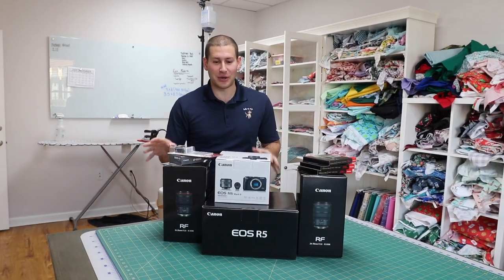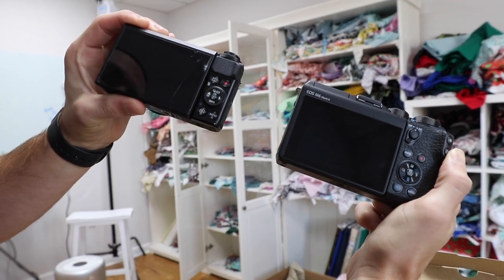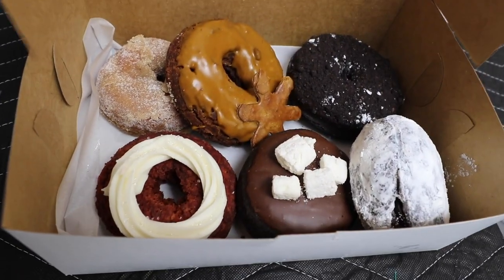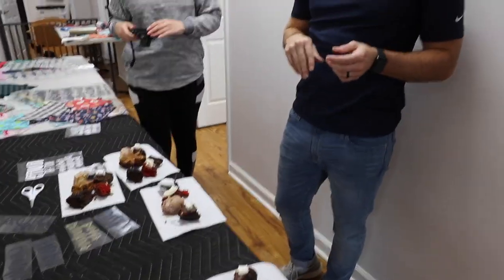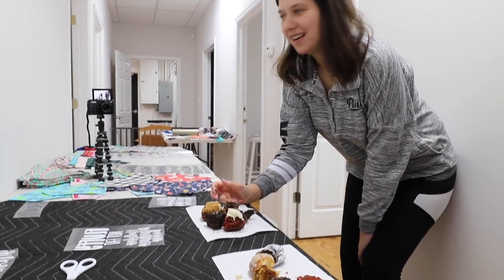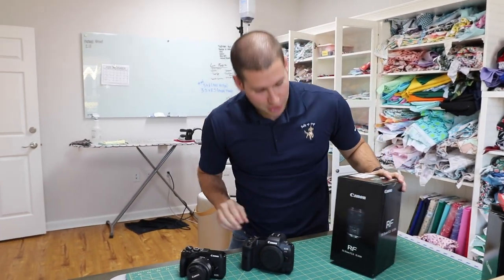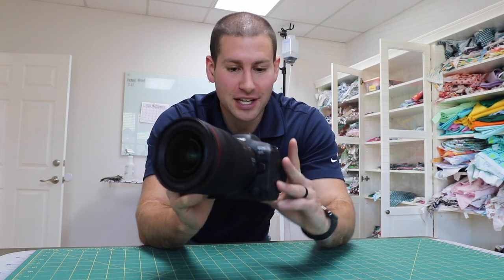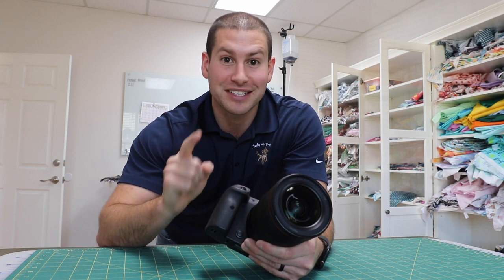We Got TWO NEW Cameras!! & Donuts :)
NEW VLOG CAMERA
NEW CAMERA

Our MUST HAVE supply list

SHOP SEWING EQUIPMENT:
Juki Sewing Machine
Juki Sewing Machine
Heat Press
Cricut Cutting Machine
Olfa Cutting Mat
Brother Serger
Cricut Cutting Mats

SHOP CAMERA EQUIPMENT:
LIGHTING: h

Etsy Shop

Send Us Mail:
Tails Up, Pup
999 Whitlock Ave
Suite 7

•Your first Uber ride free! Use code: danielleb5330ue

xoxo,
Dani & Nick